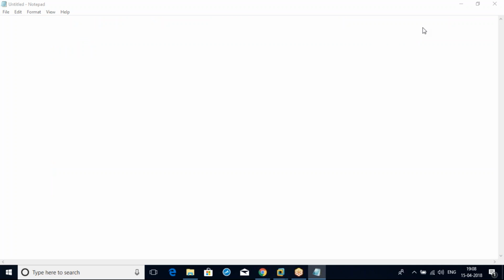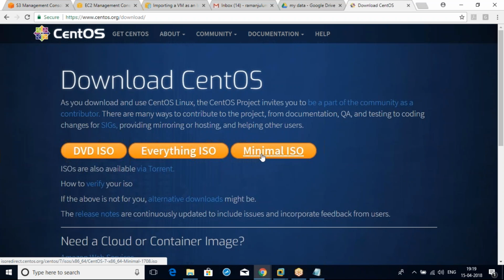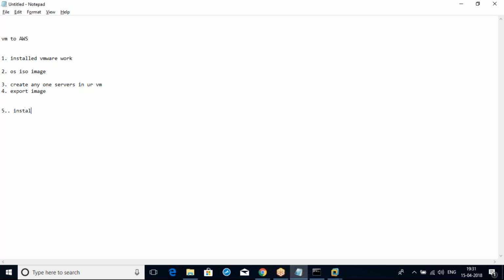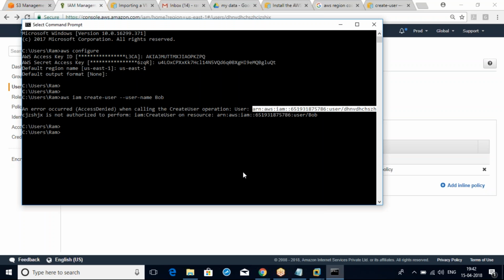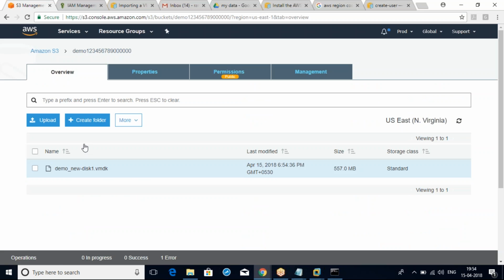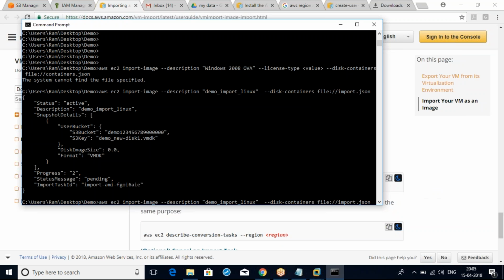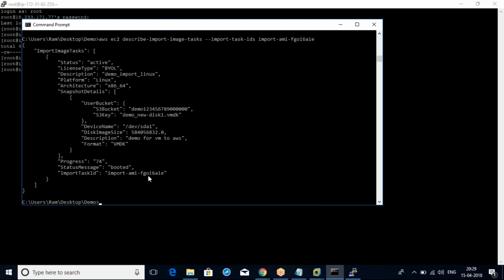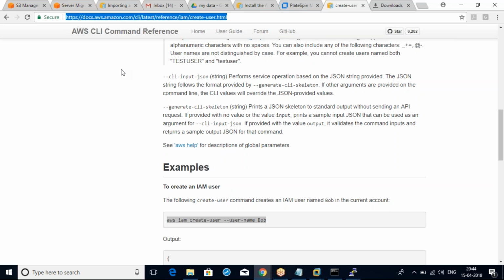Vm migration to AWS VM ExportImport